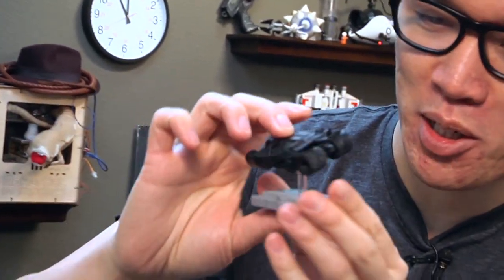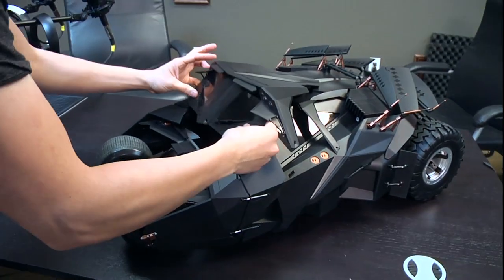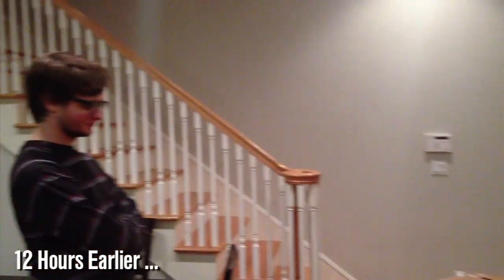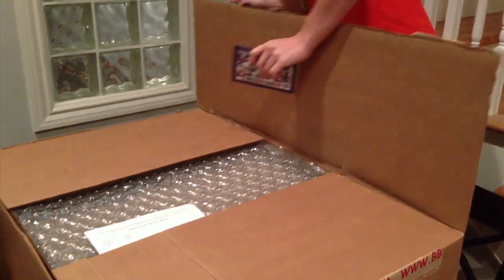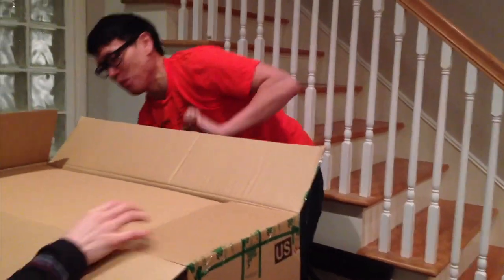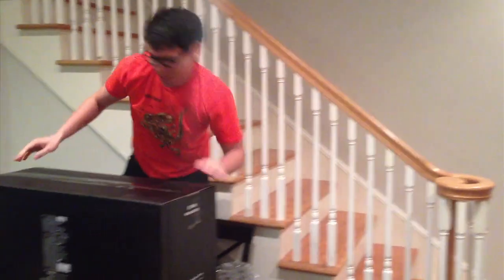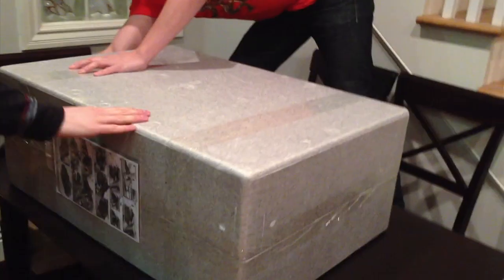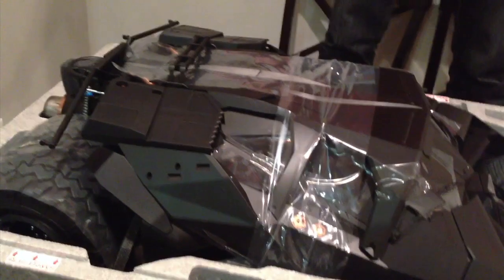12 Days of Tested Christmas: HOLY WOW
The holiday season is in full swing, so for 12 days, we're showing off the presents we've bought for our loved ones and ourselves. On the twelfth and last day of Tested Christmas, Norm freaks out over something ridiculous and wonderful.